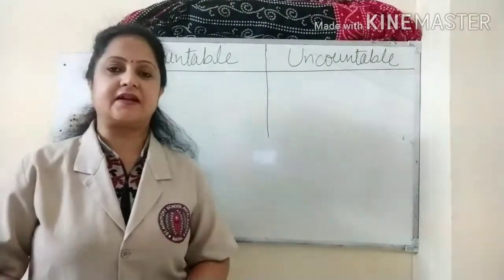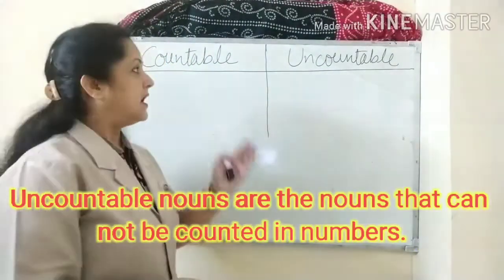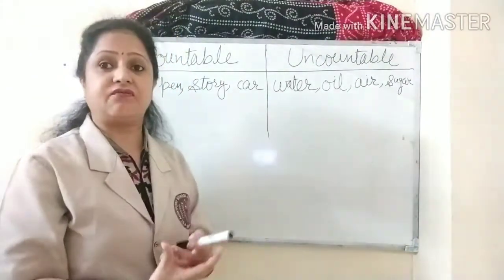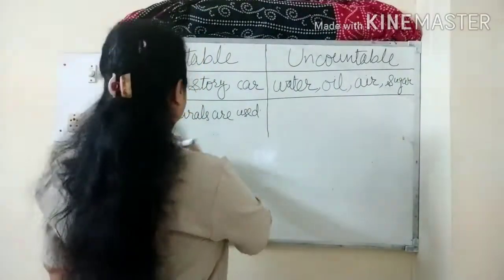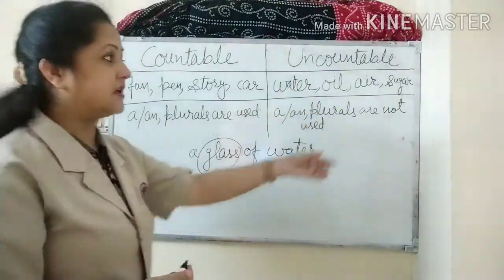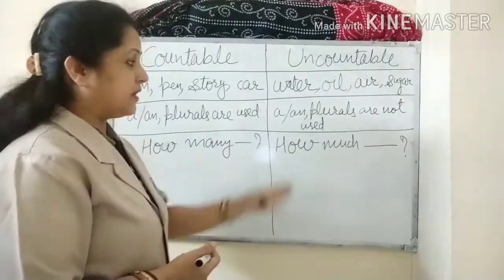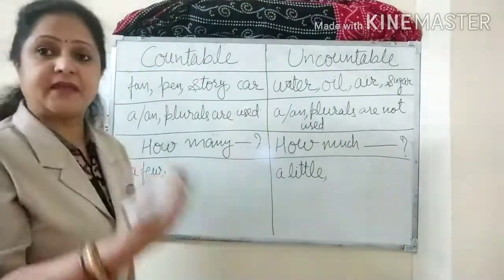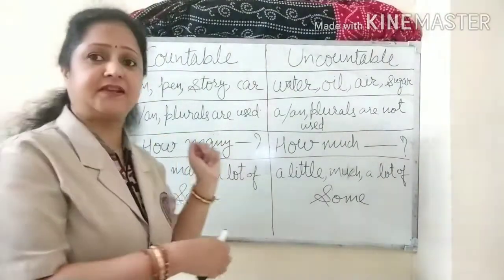Class 6th- Grammar- ( Nouns)